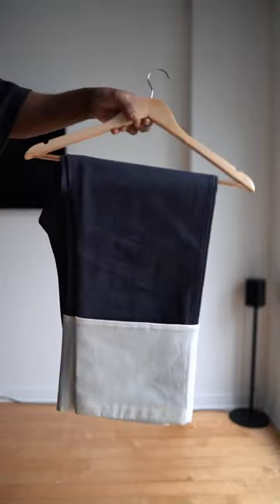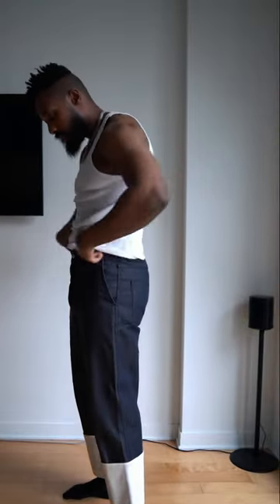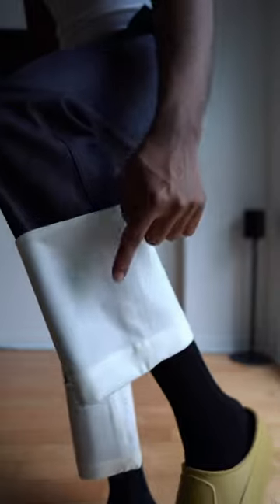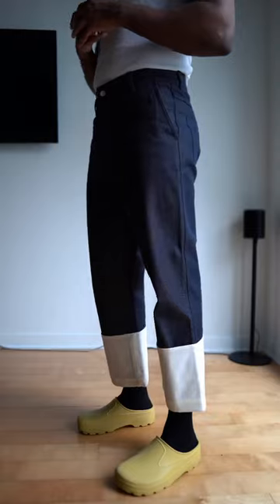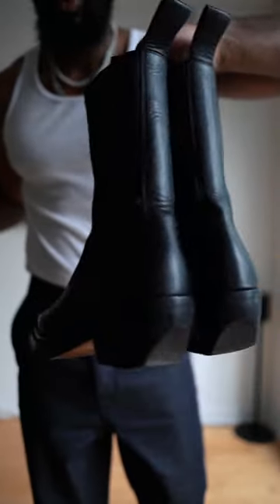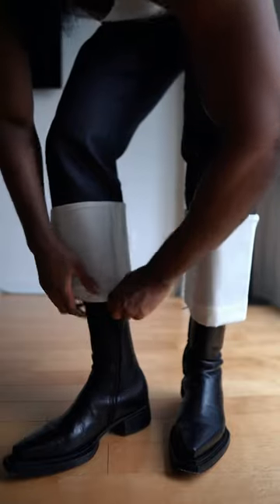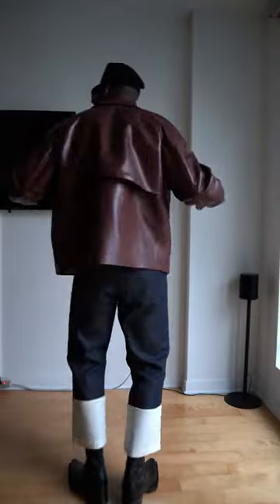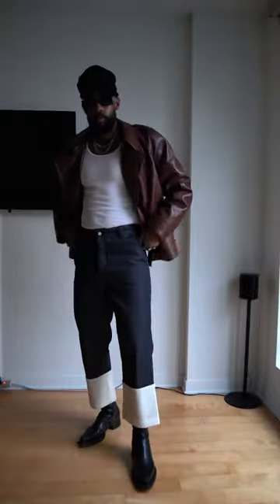Styling “Loewe Jeans”